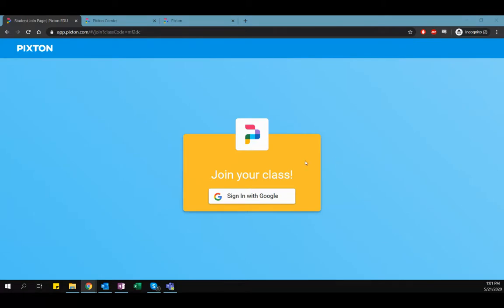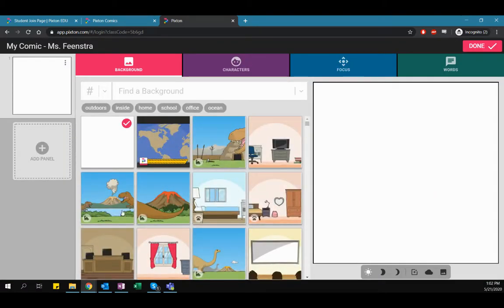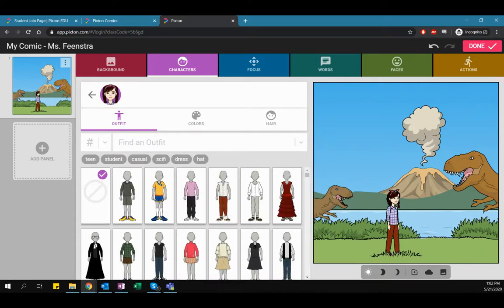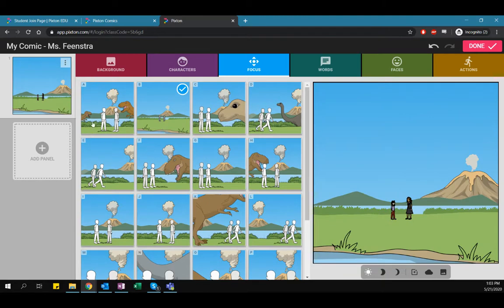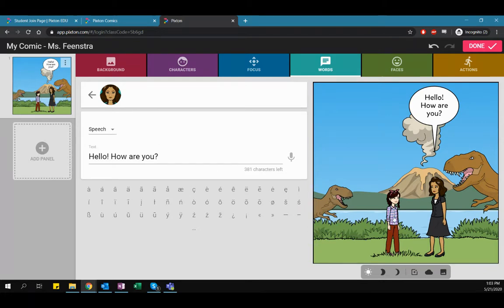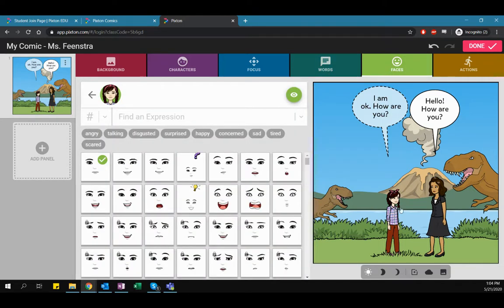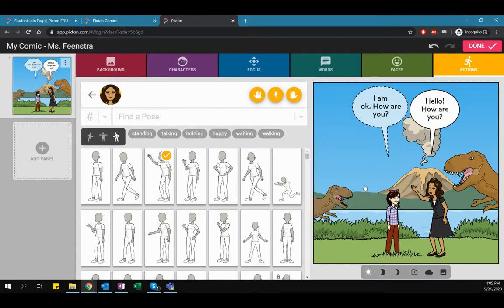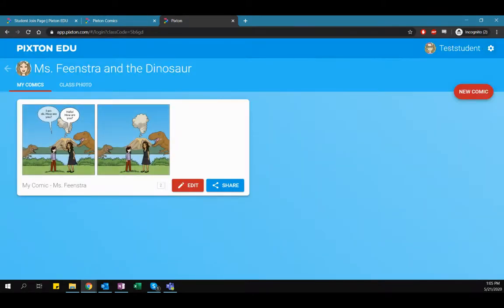How to use Pixton!